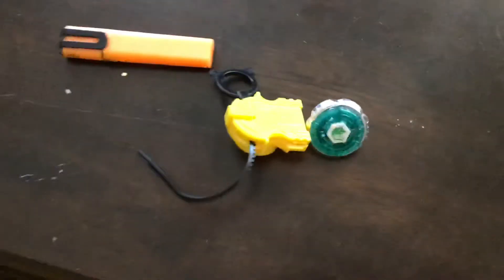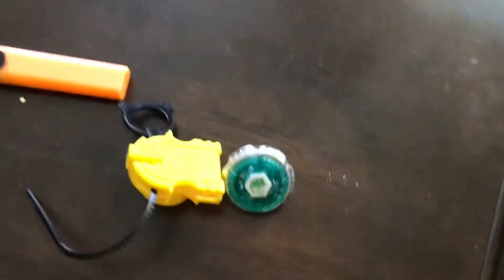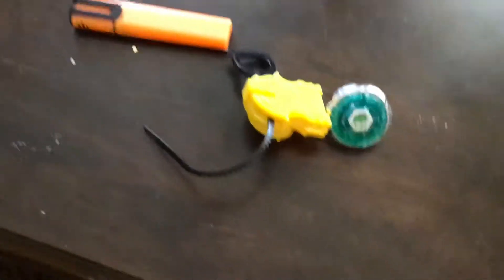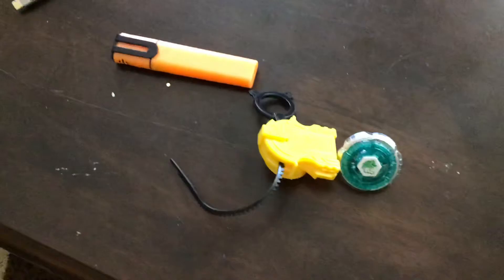Showing Rock Leone - First Metal Fusion Beyblade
I’m just going to do a quick show of Rock Leone. Hope you enjoy! Please like and susccribe :)